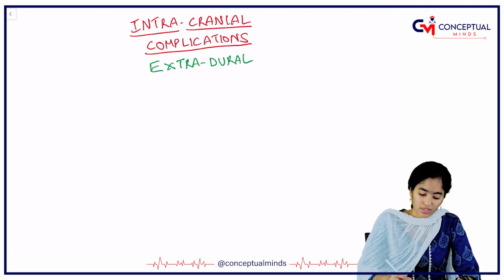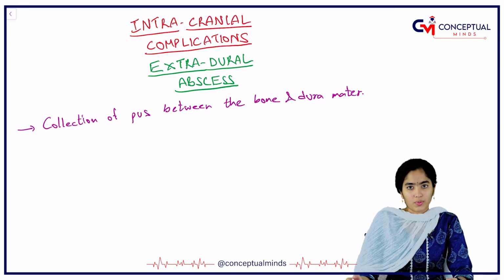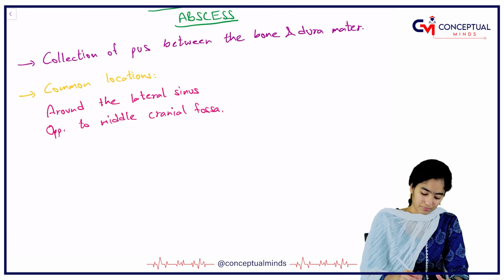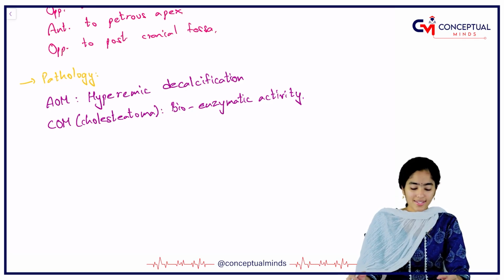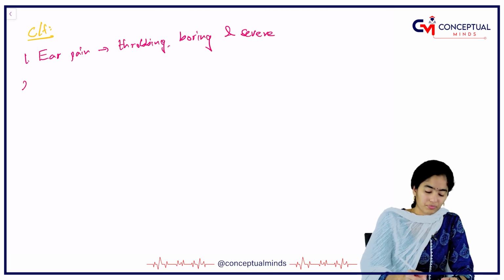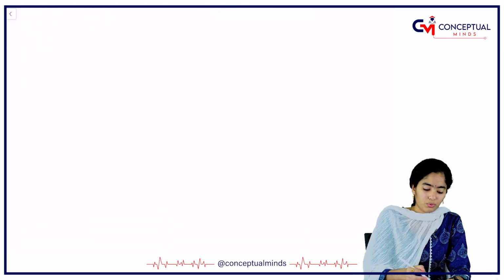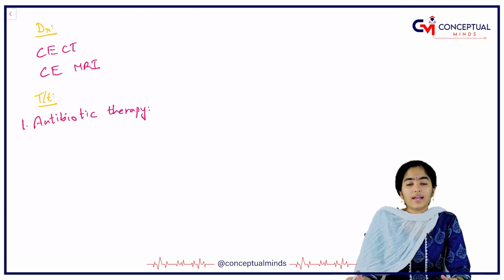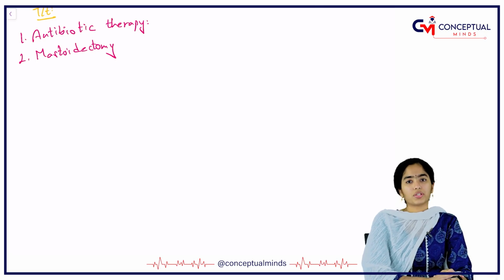26. Extradural Abscess | Otogenic Intracranial Complication of CSOM | Diagnosis & Management | ENT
🧠 Extradural Abscess Explained | Otogenic Intracranial Complication of CSOM | Diagnosis & Management | ENT

👂 Extradural Abscess (Epidural Abscess) is an important intracranial complication of chronic suppurative otitis media (CSOM), cholesteatoma, and mastoid infection, caused by the accumulation of pus between the dura mater and the adjacent temporal bone. Although uncommon in the modern antibiotic era, it remains clinically important because infection can progress silently and may extend to produce meningitis, venous sinus thrombosis, brain abscess, and other potentially life-threatening complications. It is a high-yield topic in ENT, otology, neurosurgery, neurology, infectious diseases, and radiology and is frequently tested in MBBS, FMGE, NEET PG, INI-CET, USMLE, and PLAB examinations. 🔬 In this comprehensive lecture, Extradural Abscess is explained in a simple, clinically oriented, and exam-focused manner, covering its pathogenesis, routes of spread, clinical features, diagnosis, complications, differential diagnosis, and management.

🧠 This lecture provides a detailed understanding of how chronic middle ear and mastoid infection, particularly cholesteatoma-associated disease, can erode the temporal bone and allow infection to spread directly toward the dura. 🩺 Depending on its location, an extradural collection may develop around the tegmen tympani, tegmen mastoideum, posterior cranial fossa, or perisinus region. Clinical manifestations may be surprisingly subtle and can include persistent headache, fever, malaise, otalgia, persistent or increased otorrhea, mastoid tenderness, and signs related to the underlying chronic ear disease. High-yield concepts related to the possibility of an extradural abscess being discovered unexpectedly during mastoid surgery, along with complications such as meningitis, subdural empyema, temporal lobe or cerebellar abscess, lateral sinus thrombosis, and raised intracranial pressure, are discussed with strong clinical correlations. Diagnostic evaluation using otoscopy, microscopic ear examination, complete blood count, inflammatory markers, HRCT temporal bone, contrast-enhanced CT brain, and MRI with contrast is also explained.

💡 In addition, the lecture covers evidence-based management including urgent intravenous broad-spectrum antibiotics with appropriate intracranial coverage, eradication of the primary middle ear and mastoid infection, mastoidectomy when indicated, surgical drainage of the extradural collection, microbiological culture-guided antimicrobial therapy, neurological monitoring, management of associated intracranial complications, and multidisciplinary ENT-neurosurgical care. This video is highly beneficial for MBBS students 🎓, medical graduates 👨‍⚕️, ENT residents 👂, otology learners 🩺, neurosurgery learners 🧠, FMGE aspirants 📚, NEET PG aspirants 🏆, INI-CET aspirants, USMLE aspirants 🇺🇸, and PLAB candidates 🇬🇧. Watch till the end for high-yield exam pearls ⭐ related to extradural abscess, CSOM complications, cholesteatoma, mastoiditis, intracranial spread of ear infections, and ENT emergencies.